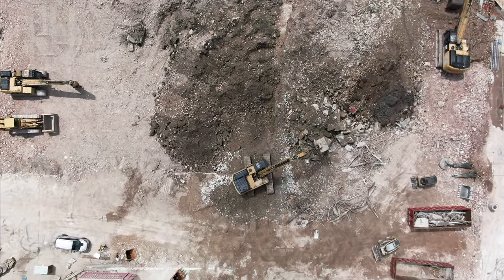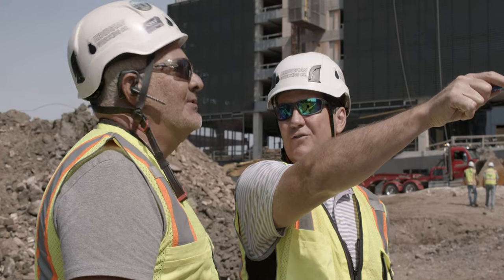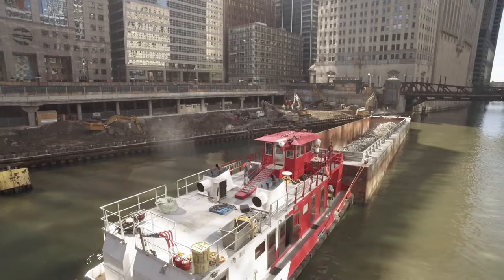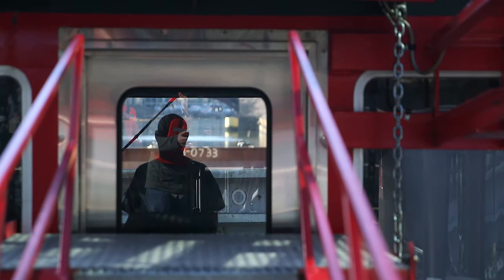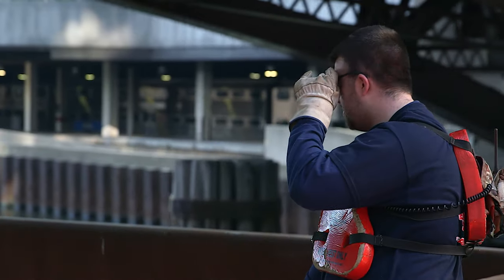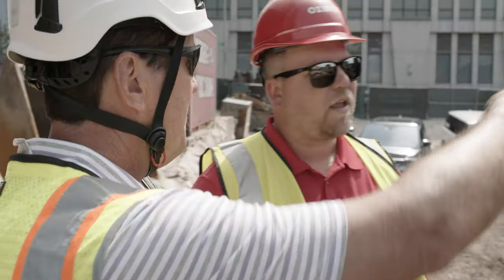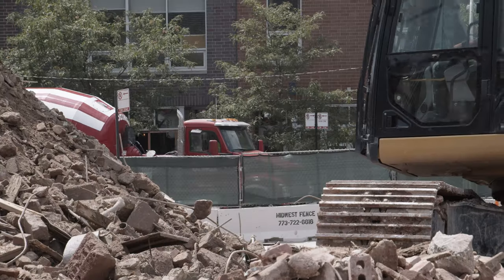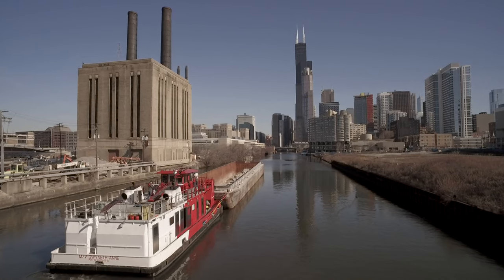Heneghan Wrecking: Let’s barge building materials to and from construction projects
Heneghan Wrecking is a demolition company that demolishes buildings and bridges, usually for new development. Heneghan was tasked with a very difficult project they had never encountered before. On 110 North Wacker Drive stood a 250,000-square-foot concrete building, originally the home of Morton Salt. It was tightly bordered on the east and south by buildings, the north by a bridge and the west by the Chicago river. Because the building was surrounded by cars, buildings and people, they had no room to be reckless. Their only option in and out would be using the river, which Heneghan had never tried before. The client had a very tight timeframe of 90 days for completion. Heneghan was expected to completely demolish the building in this timeframe while keeping in mind the tight borders of the property, taking care of the expensive piece of real estate, not stopping heavy traffic or disturbing pedestrians, keeping pollution out of the water and, most importantly, keeping everyone safe. Competitors thought this would be impossible. Heneghan knew it would be close, but did not shy away from this daunting new task.

After 45 years of being in business, Heneghan had never utilized the Chicago river before. They were anxious to try it, but never had a reliable partner who was familiar with how the river operated or had the source of barges they would need. When Heneghan partnered with Ozinga, they came up with a completely new solution, unique to this specific task. Ozinga would bring barges in, Heneghan would load them with concrete and it would be taken by river to Lemont to be crushed and recycled. In order to protect the river from any debris falling in, Ozinga and Heneghan utilized the barges by putting them directly alongside the building and tying them to the seawall. There, they would be used as a barricade, catching any material before it hit the water. At night, Ozinga would take the full barge, and when Heneghan showed up in the morning, an empty barge would be there, ready to be filled.

By using these barges, Heneghan saved the job-site hassle that comes with hundreds of trucks. Pedestrians remained unbothered, as the workload stayed on the river side. Each barge holds 1500 tons, which is 75 semi-loads of concrete. One barge holds 75 truckloads of concrete. Twelve barges were used, meaning 900 loads of concrete were moved. This would have meant 1,800 trips in and out of the city were removed. As each truck is equivalent to three or four cars, the barges eliminated 3,600 cars removed from downtown traffic. The congestion this would have created throughout the south end of the Loop would have made a big impact on the area.

The barges were a great way to get a lot of material out of the city without interrupting traffic flow or adding pollution. Concrete is easily recyclable, so Heneghan was able to partner with Ozinga to transport it, crush it up and reuse it. By crushing it, they would not be taking up landfill space or having to dig in the quarry to take more natural resources.

This project has allowed Heneghan to look at future projects along the river in a whole new way. By thinking outside the box and using a partner to add expertise to their job, Heneghan was able to finish this project an entire week early. Heneghan has been doing business in Chicago for a long time. They have a great reputation of succeeding in a safe, efficient manner and have been a major part in the progress happening in Chicago. They take pride in what they do, so if they are on a project, they give 100% of their attention and their best people.

Heneghan has had a relationship with Ozinga for a long time. Together, there’s nothing we can’t handle.